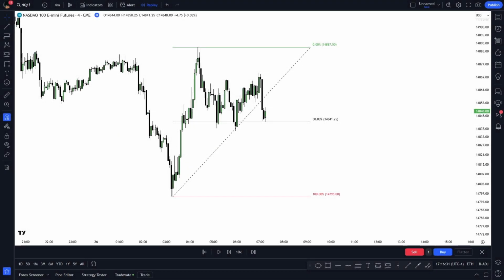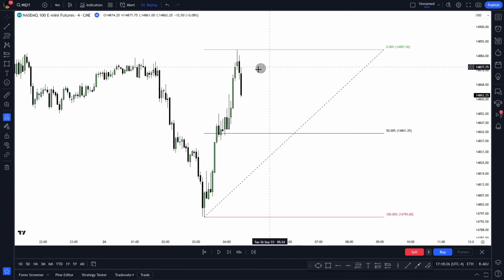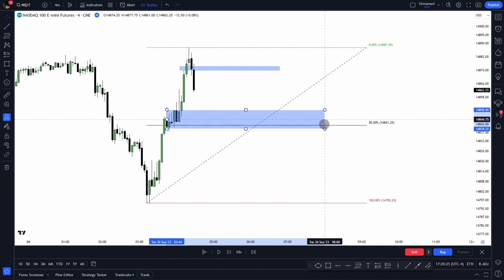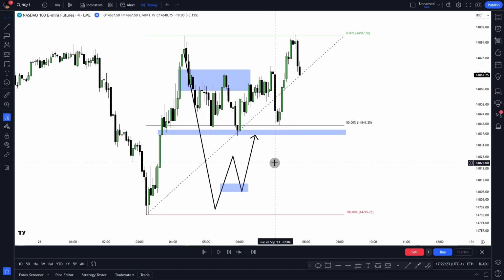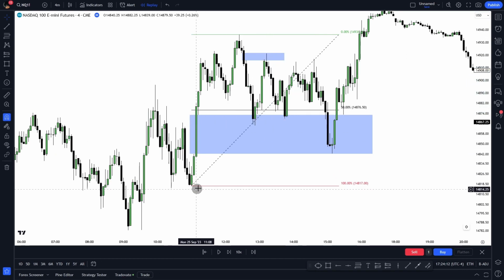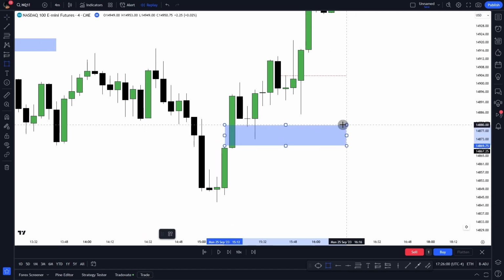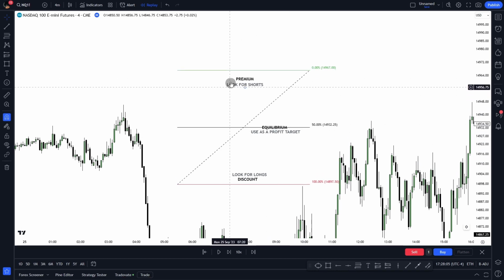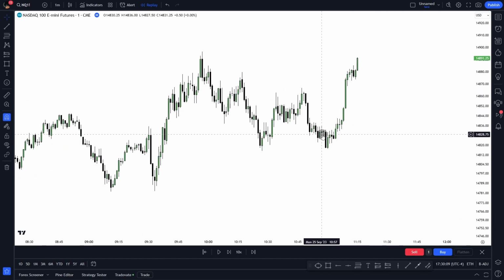ICT PREMIUM / DISCOUNT EXPLAINED!!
Hey folks!
Thanks a lot for 800 subs in a matter of three weeks, that's mindblowing to me. Im glad i can help some of you understand ICT a little better.
Keep in mind that it is always better to learn the concepts from the original source, so watch his video & then supply with other videos.

Anyway, in this video i decided to cover the ICT premium/discount zones since i see a lot of new traders that are confused on this very topic. I also see a lot of traders exclude or forget that these levels exist which can cause some unexpected stuff.

Hope you learned a thing or two!